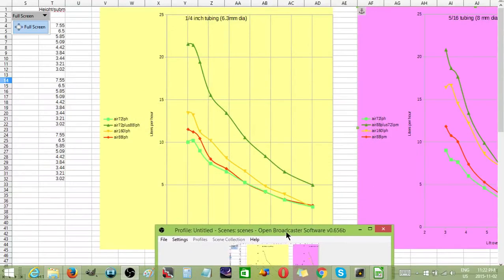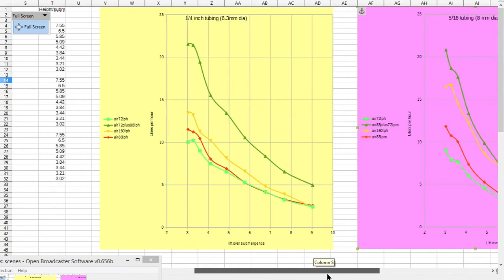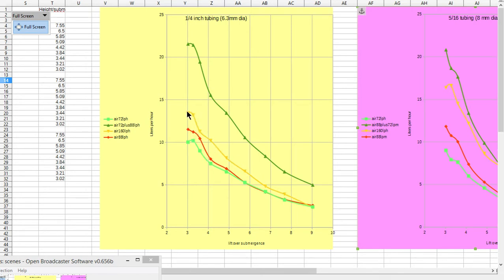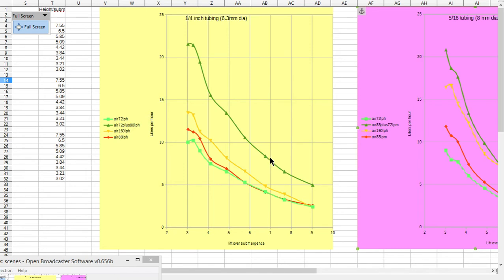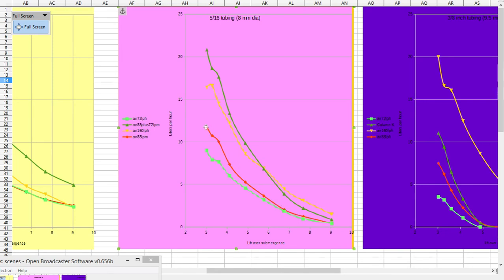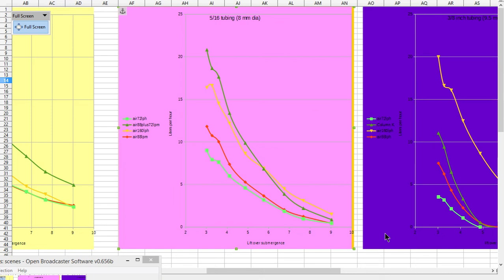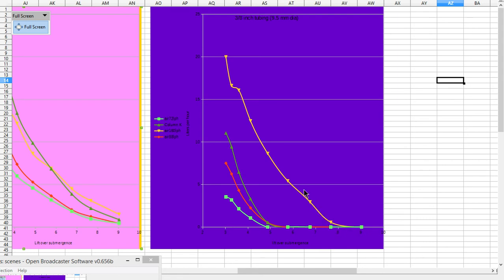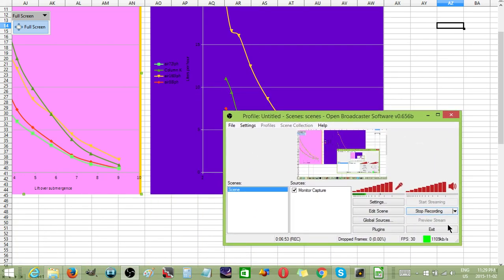Constriction airlift pumps. Best tube sizes? Depends on how much air.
The thumbnail is a small part!  of a formula for calculating airlift pumping  speeds!  The massive formula is the reason why I use experimental results and graphs.       These experimental test results are arranged in a graph  to help you make an airlift pump system that works with your specific conditions.